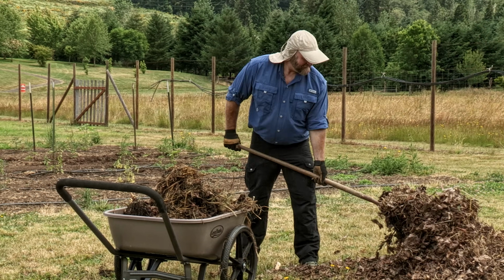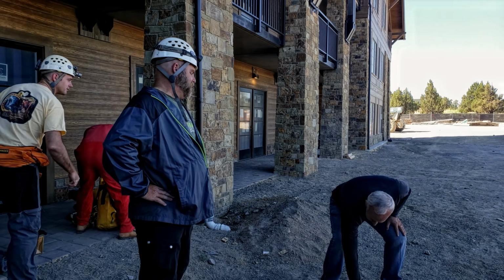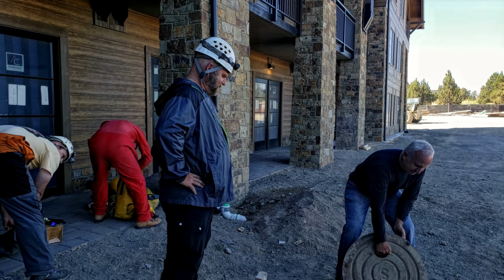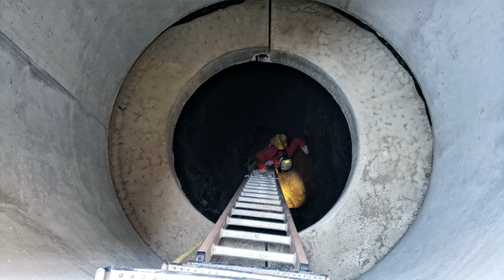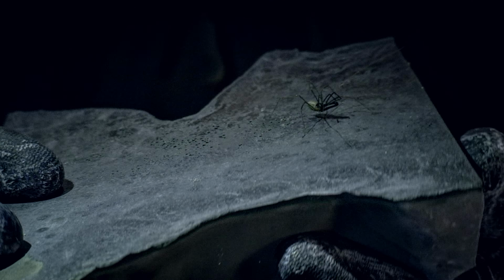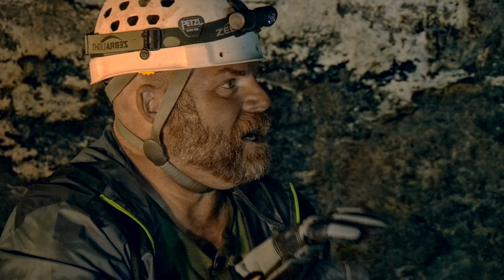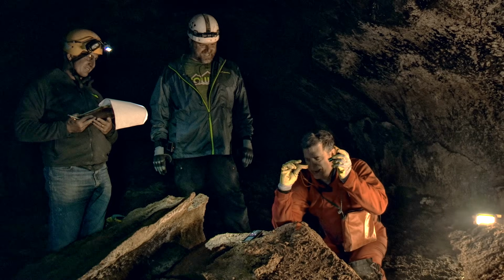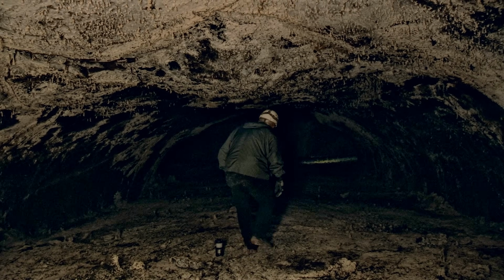Descending Into The Uncharted Territory of Eastern Oregon Caves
Go underground with Sterling outside of Bend, Oregon as he goes on a cave mapping expedition with a team of seasoned explorers.

After a solid run on Discovery and Amazon Prime, season 1 of On Location is finally and freely available to everyone via YouTube. Join wilderness expert Sterling Fiock and his faithful Scottish Terrier sidekick Dogmatix as they check out America's most epic outdoor adventures and learn about their infrastructure. So many great reasons to get off your couch and go Plant Your Flag!

For more information or to check out the show's SWAG, please visit our

We appreciate your likes and subscriptions!